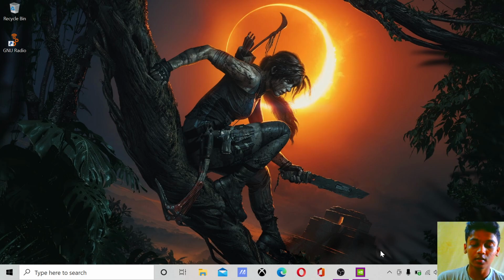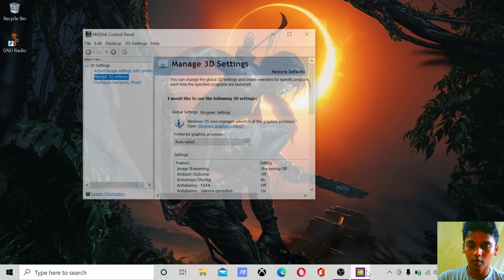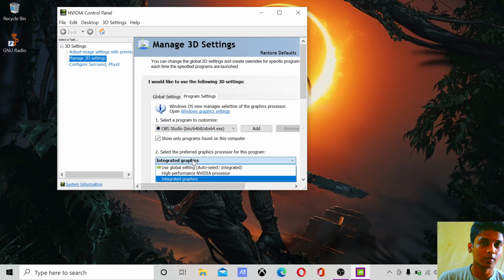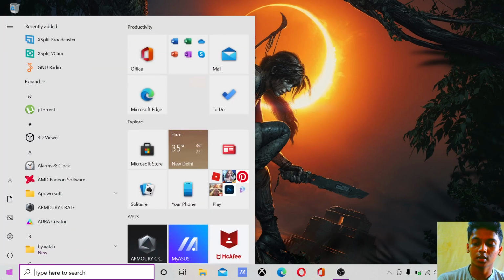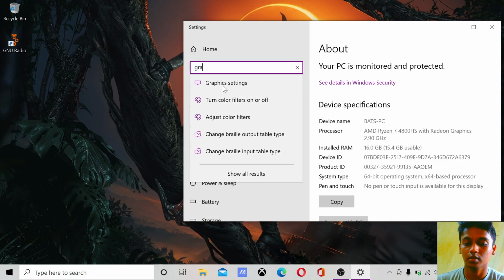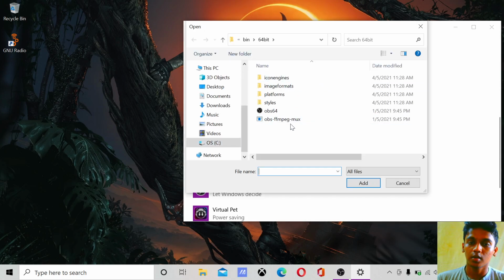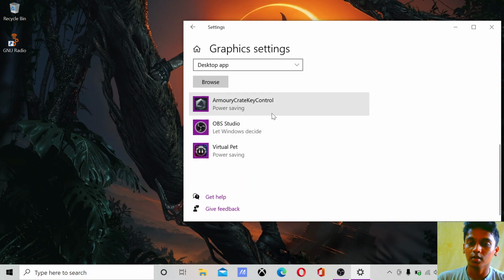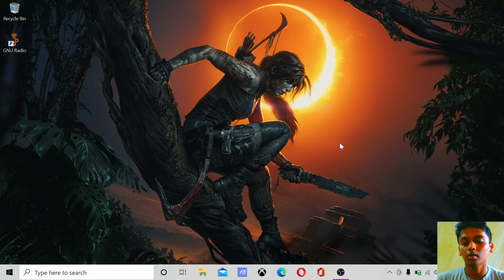How to fix the OBS black screen on display capture option 2021